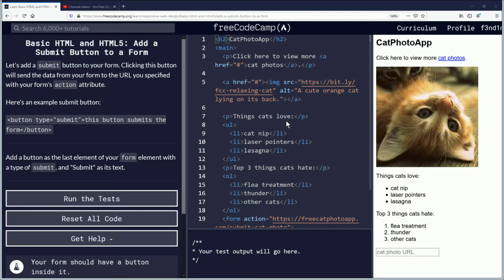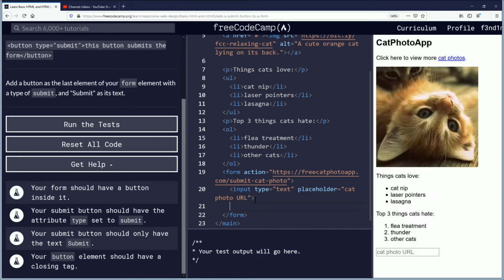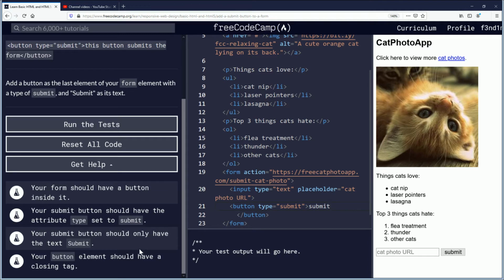Add a Submit button to a Form Free Code Camp Org Basic HTML and HTML5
This video is part of the Responsive Web Design Certification 300 hours Course, under the section
called: Basic HTML and HTML5

If you have any questions leave them in the comment section below, please follow along and learn and grow a little bit everyday by doing productive tasks everyday.

Understanding is best achieved through practicing and reading the material for yourself, watching will only provide so much immersion, although for some it may be adequate, for most it will not. This means doing the code is very important to gaining the experience and skills.

I am very much a beginner in programming and coding, this is my experience through this course, I may stumble, fall or even fail, but I will always dust myself off and come back when I am ready after a break, or some rest if needed, this cycle is continuous through life, and I suggest all students understand this and accept it for what it is.

Thank you for your time, I hope you found this video helpful.

F3ND1MUS

THANK YOU QUINCY LARSON AND FREE CODE CAMP.ORG TEAM!

For more F3ND1MUS information go here:
[RESOLVED/SORT OF] FreeCodeCamp.org not Working with Internet Explorer Microsoft Edge Safari etc